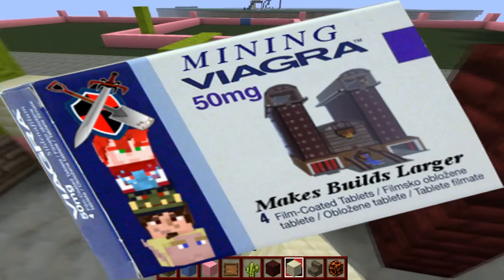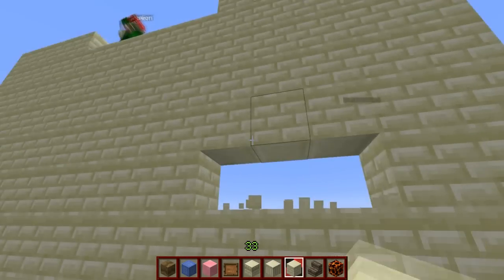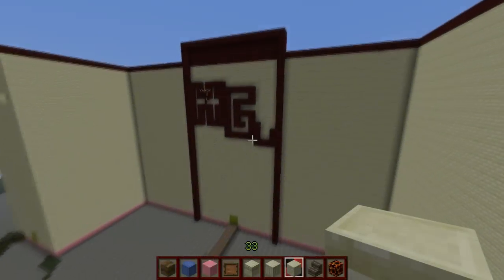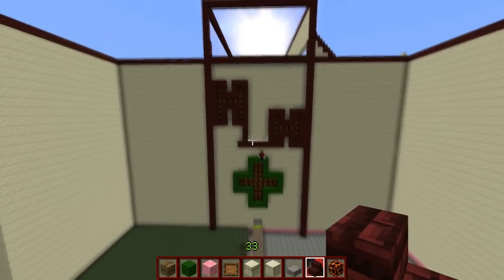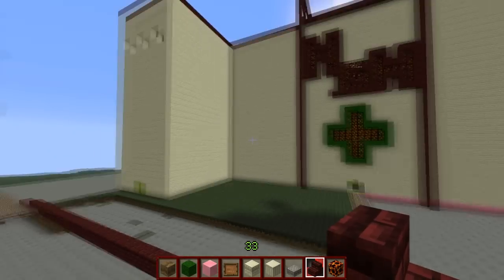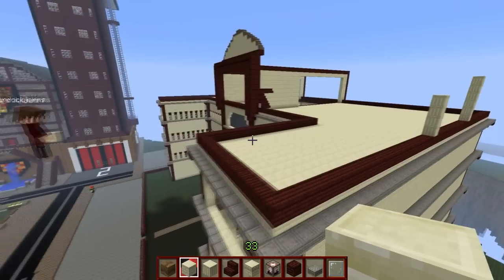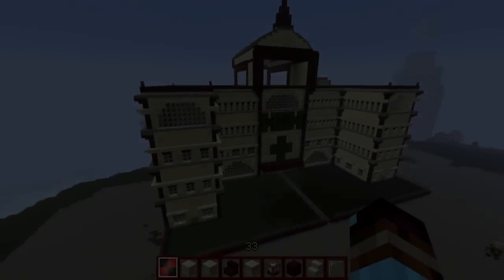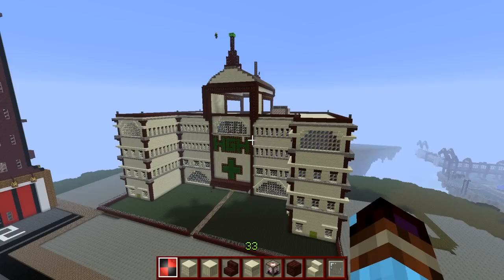Huevolton General Hospital, Part 1 - Miners of The Nexus - Minecraft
We finally continue our building in Huevolton City. This time round we start doing a hospital which is a necessity in any large city. As usual we talk about other random stuff and also about a possible future build. Don't miss it!